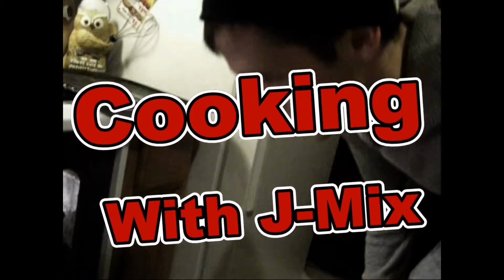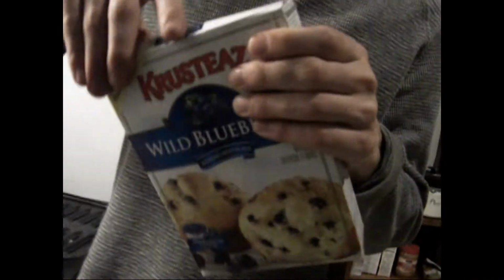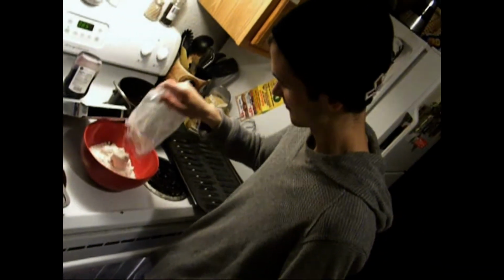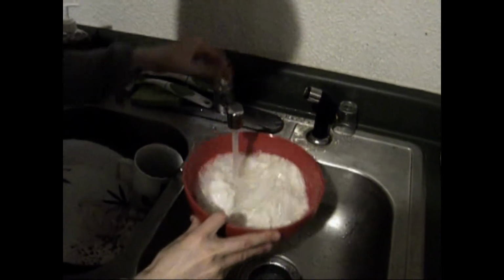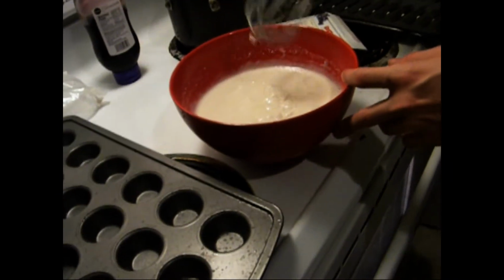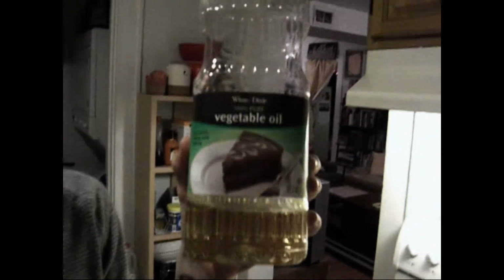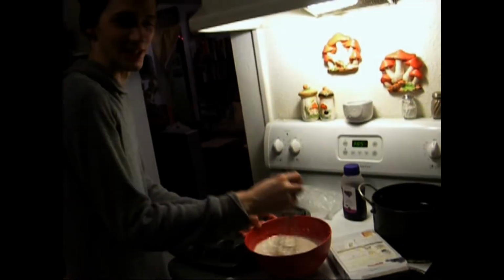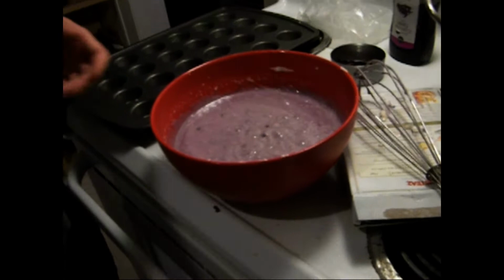Cooking with J-Mix